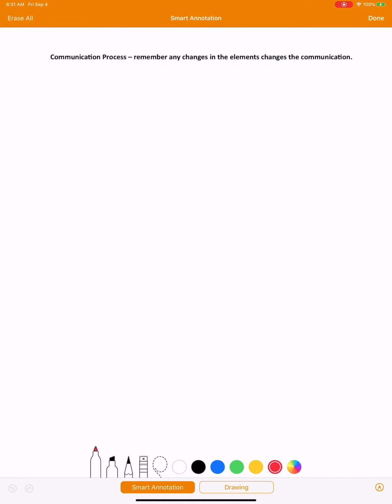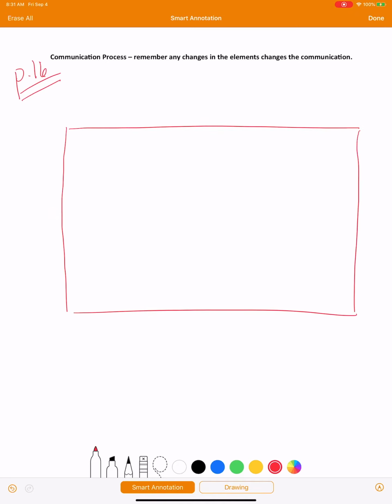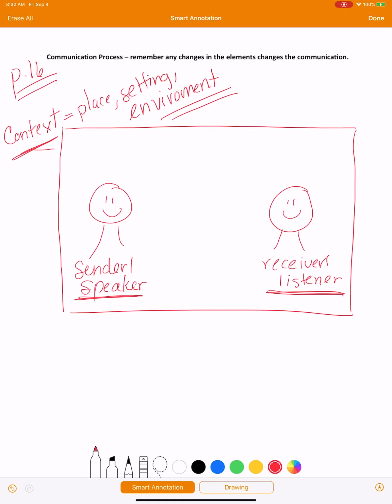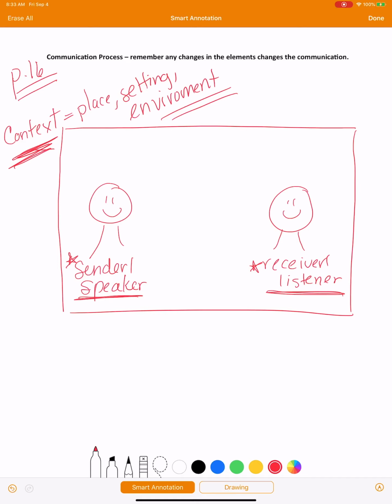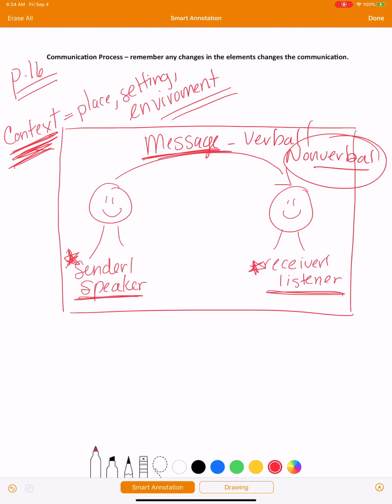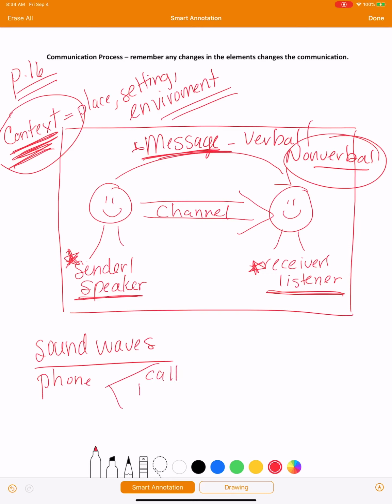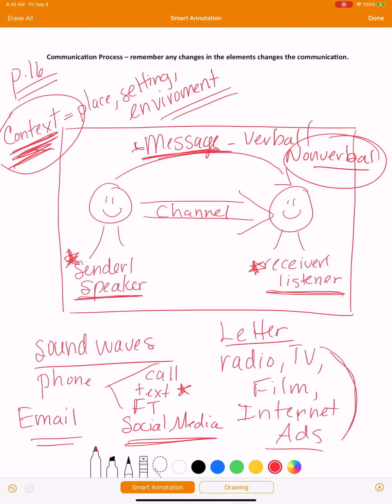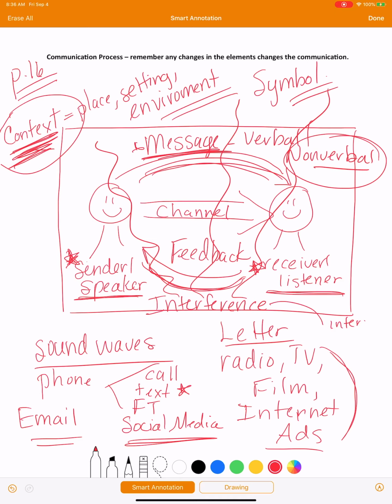Chapter 1 - part 2 Communication process/model